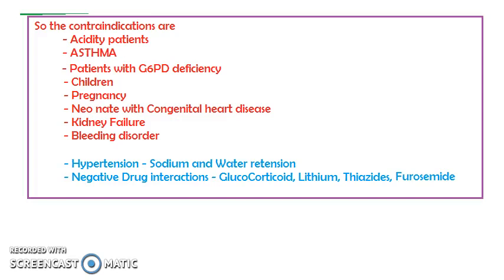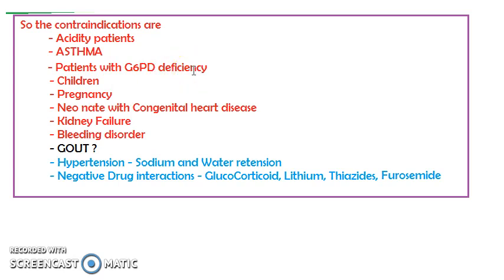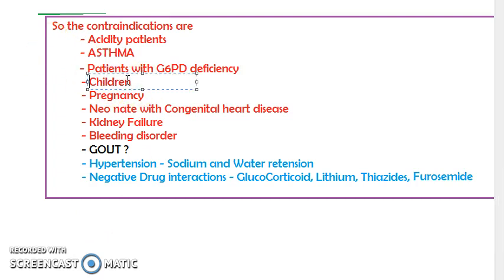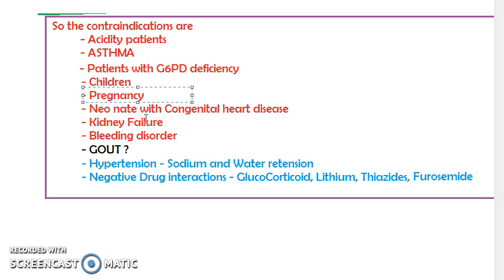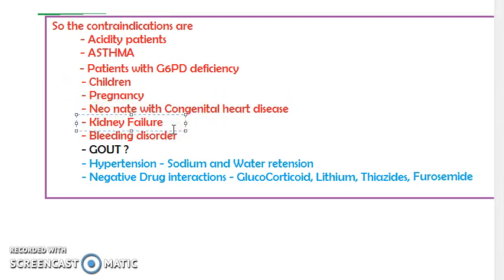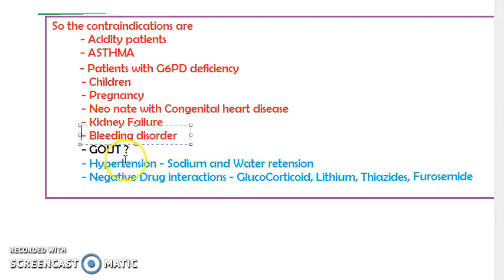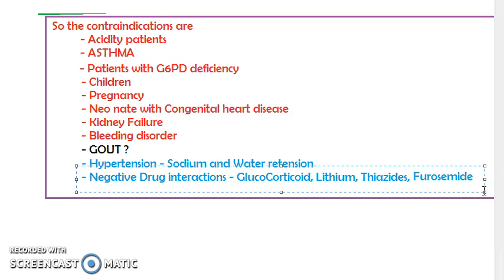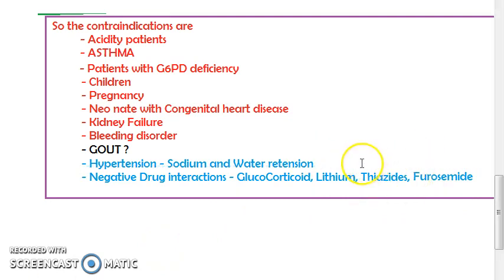Pharmacology 401 g NSAID Apirin Contraindications